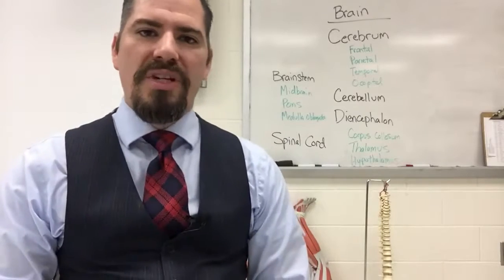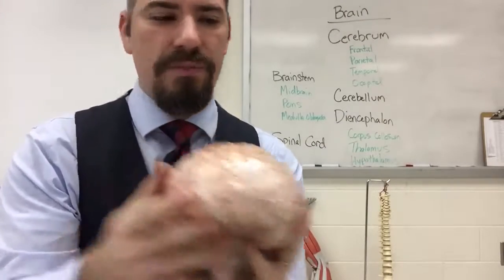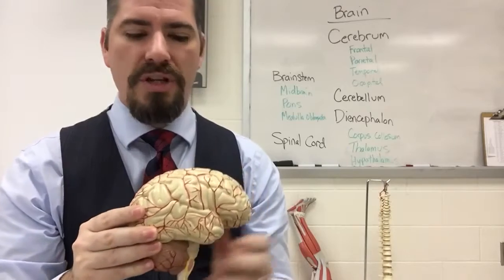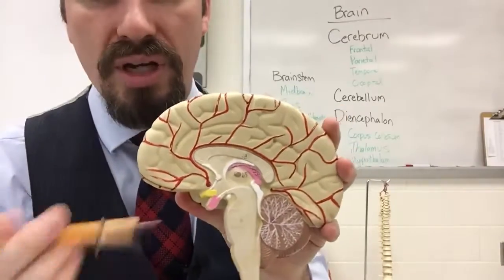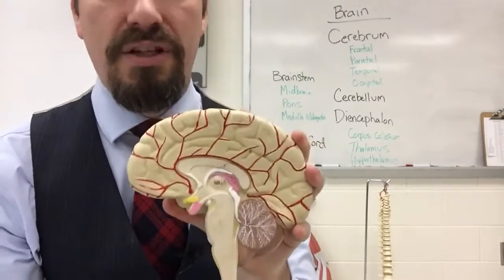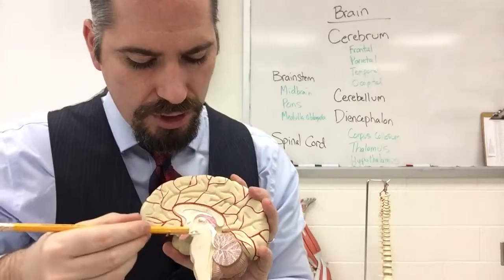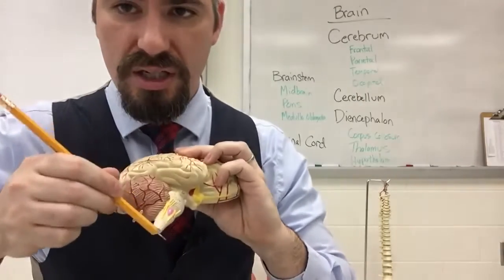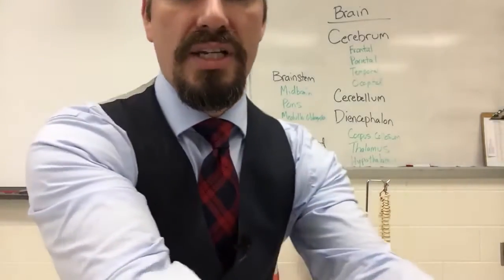Brain Anatomy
Review for Health Science 1